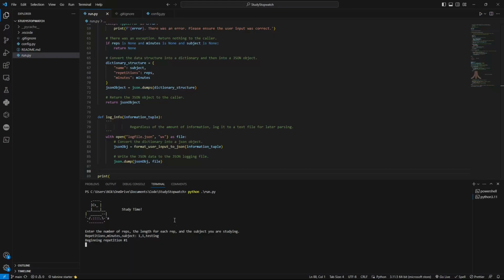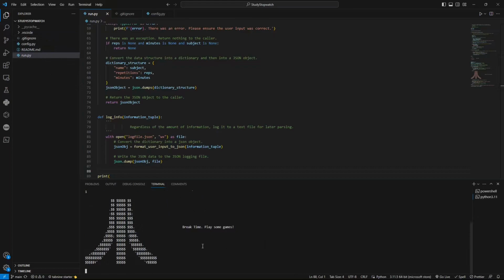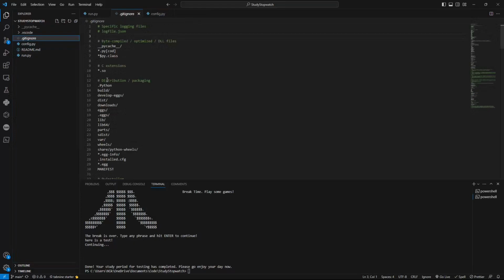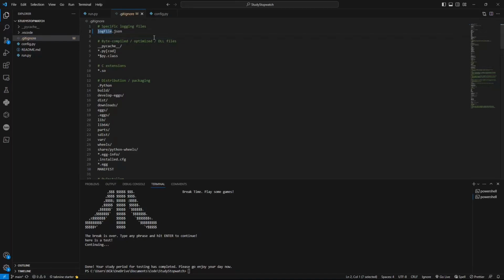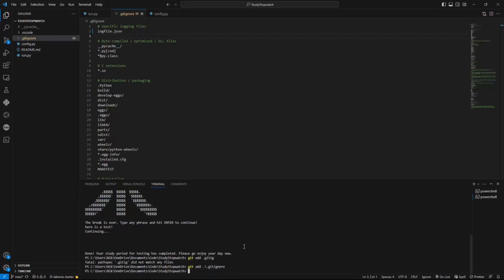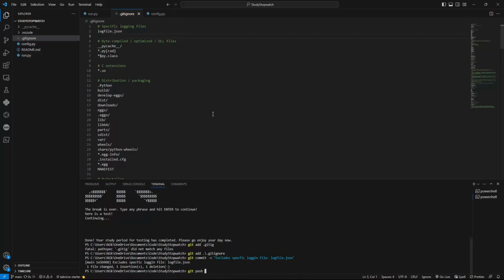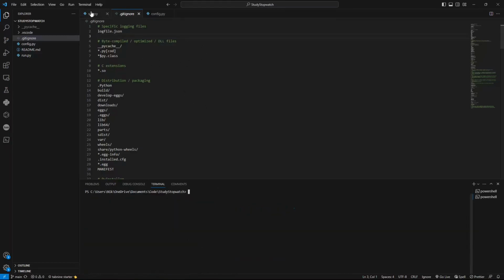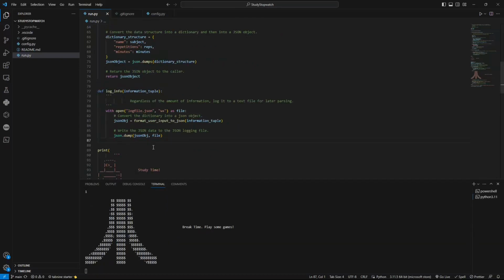How to use .gitignore with Git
A fast tutorial on how to no longer track a certain file from software version control with Git.

Please let me know how I can improve my videos. Have a great one!

*Note* My voice was very monotone in this video. I highly recommend playing some LoFi music along with the tutorial!